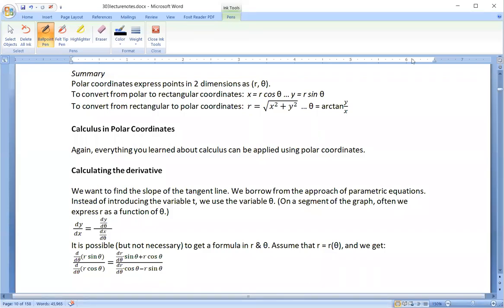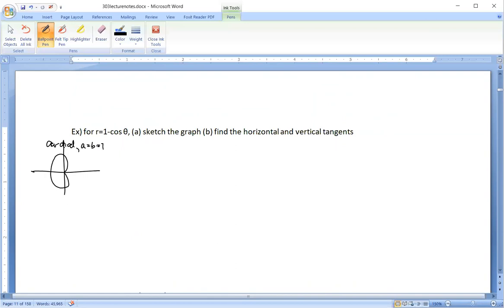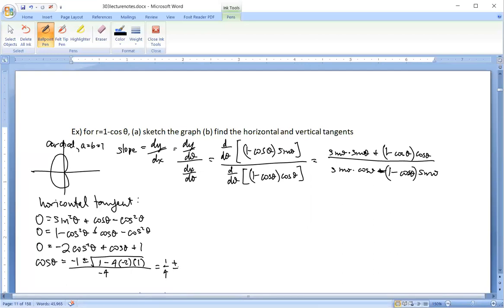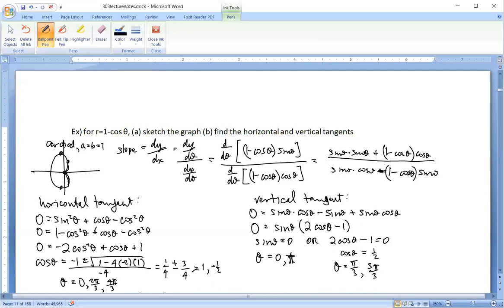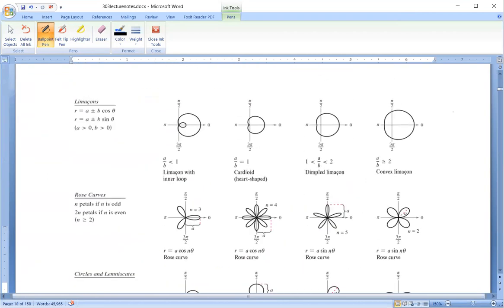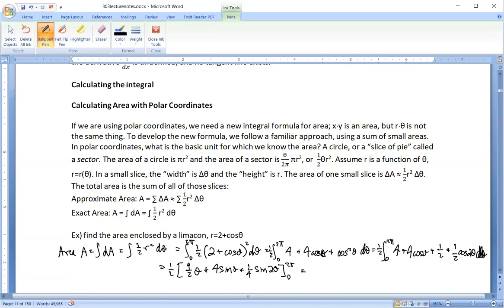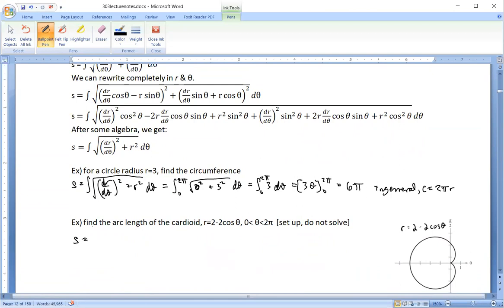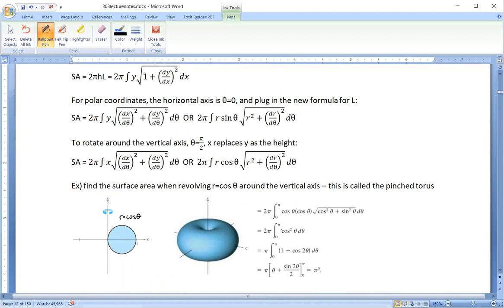Calculus 3 - Calculus with Polar Coordinates